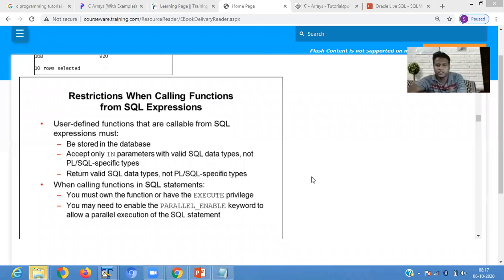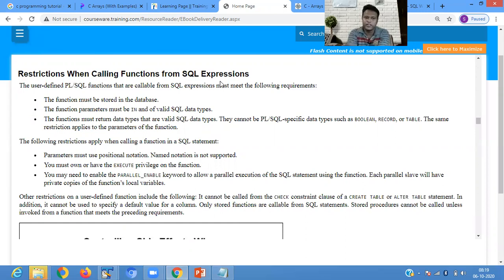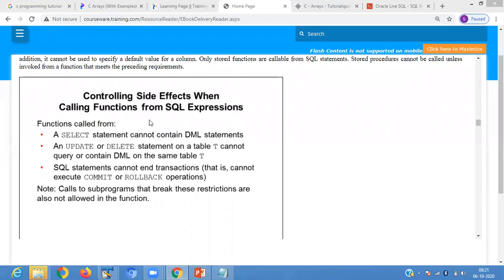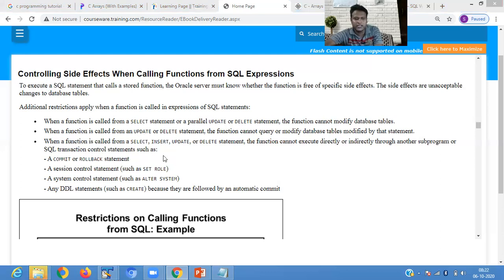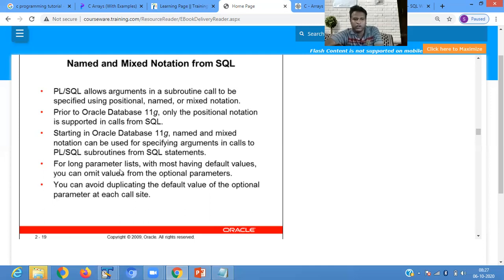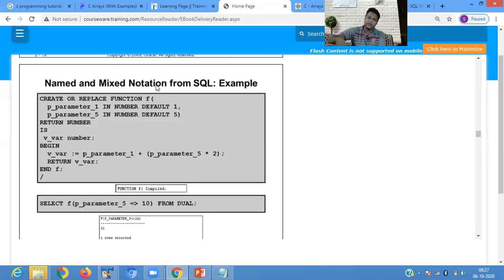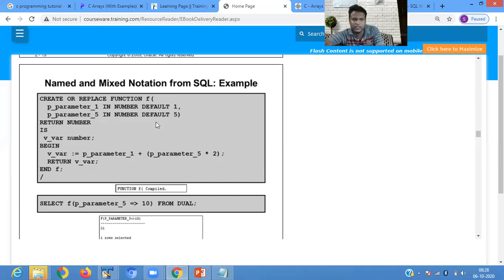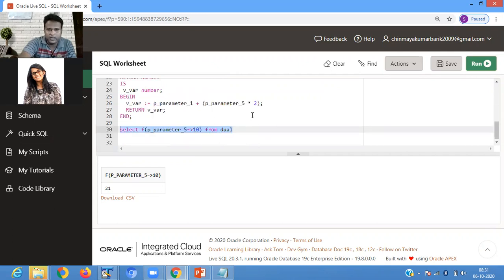class 31 PLSQL